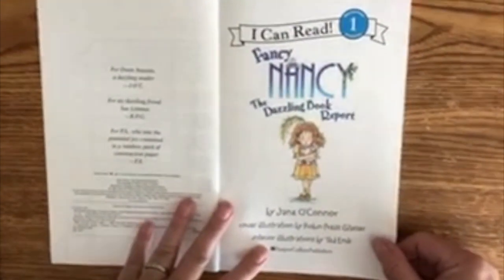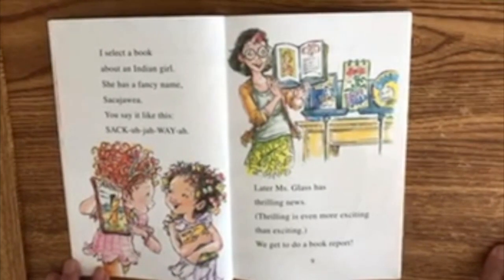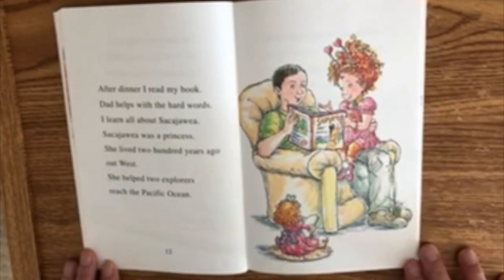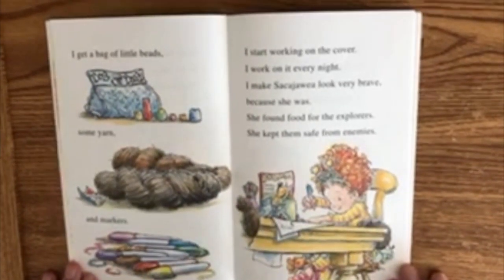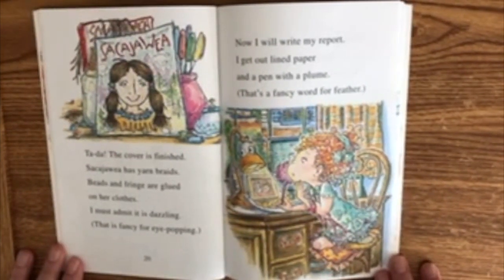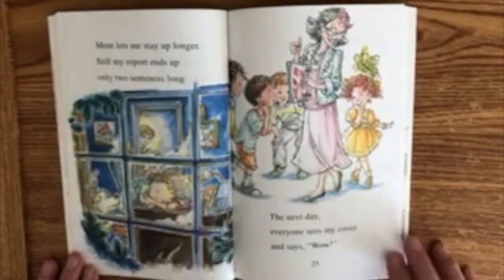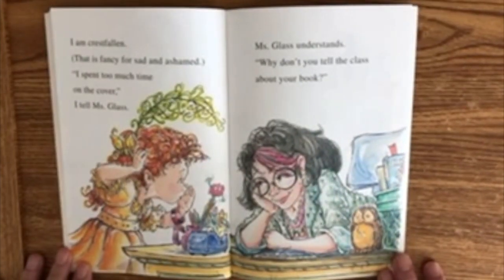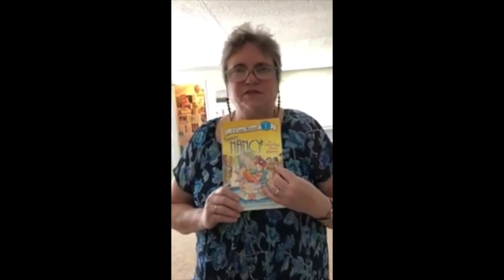Mrs L 's Read Aloud- Fancy Nancy and the Dazzling Book Report